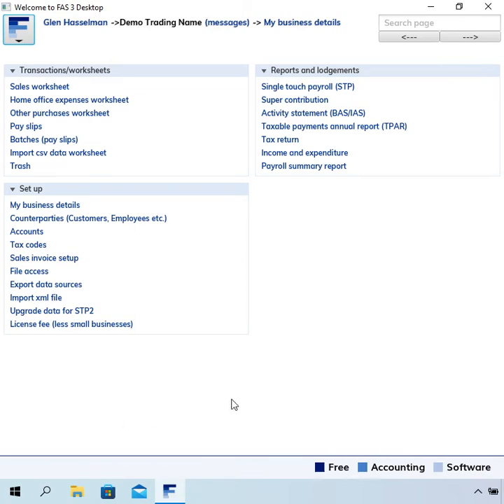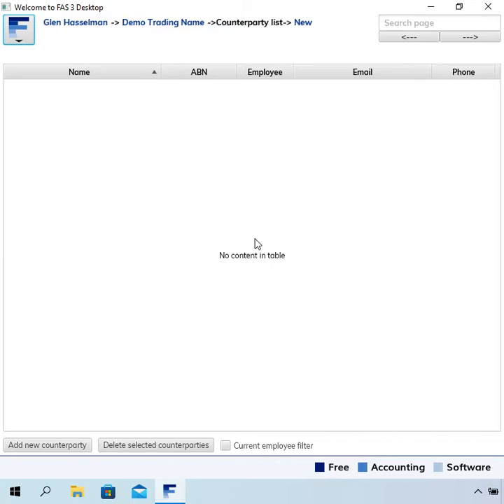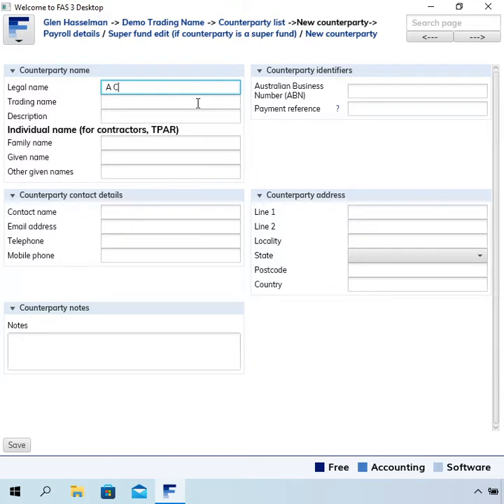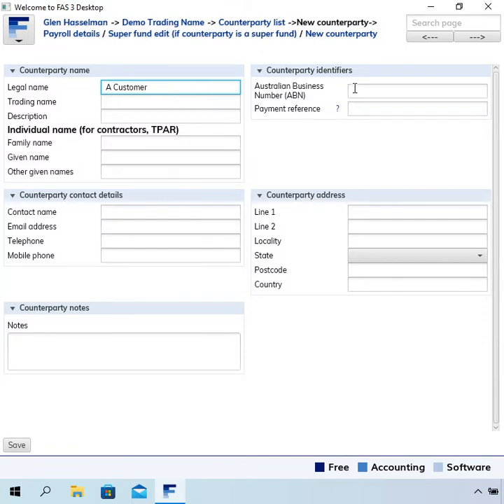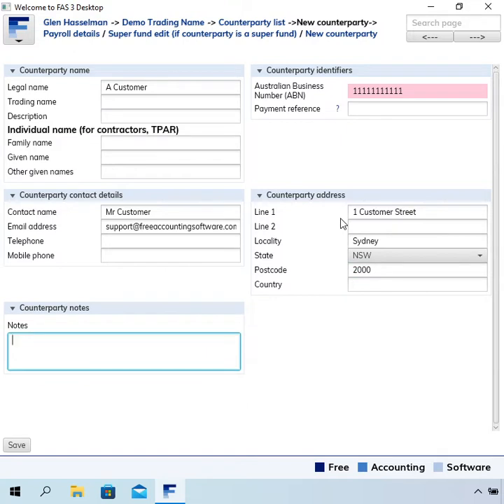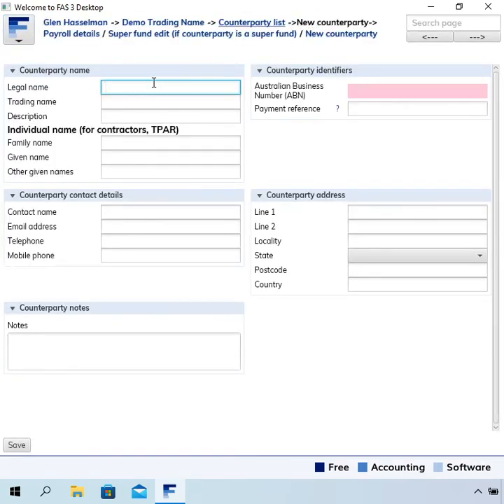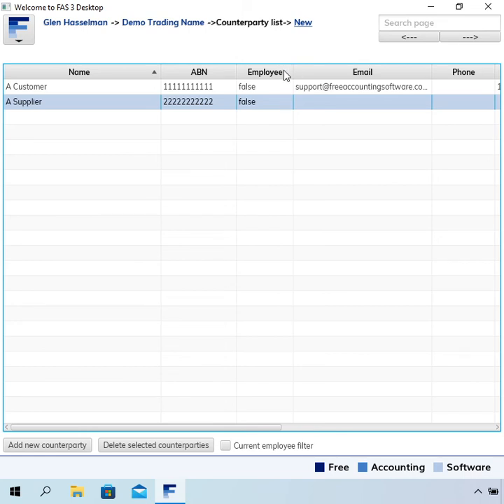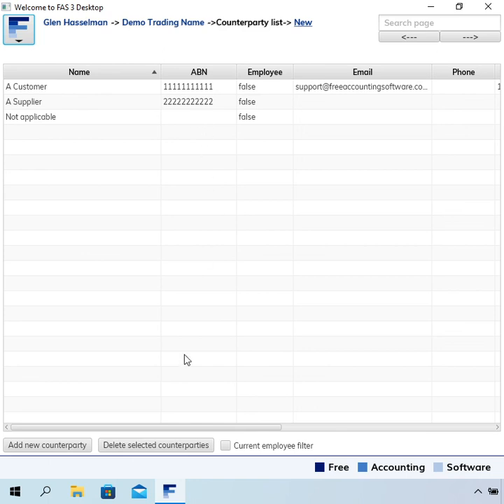How to set up a counterparty in FAS 3 Desktop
How to set up a counterparty in FAS 3 Desktop. Counterparty: an opposite party in a contract or financial transaction